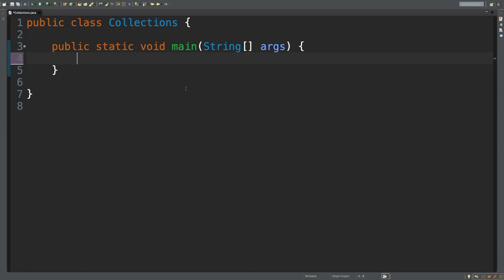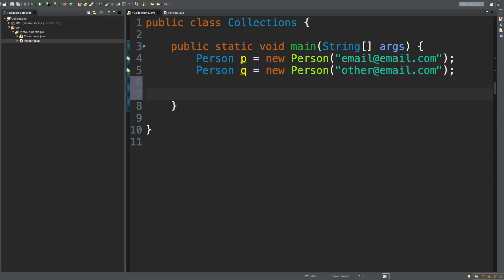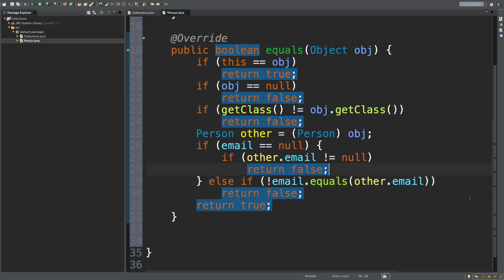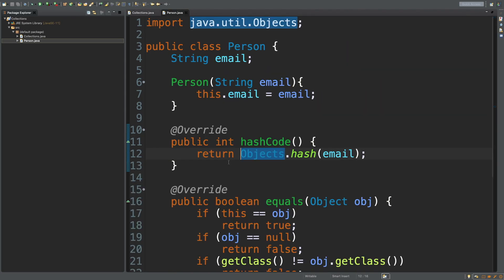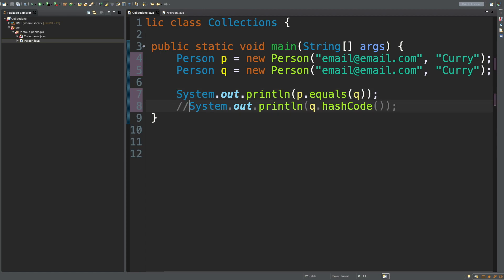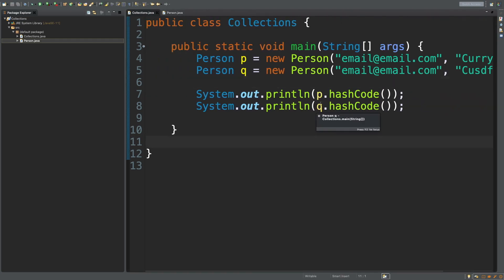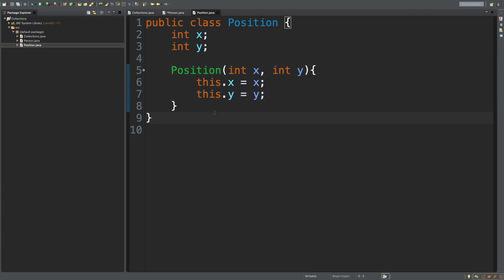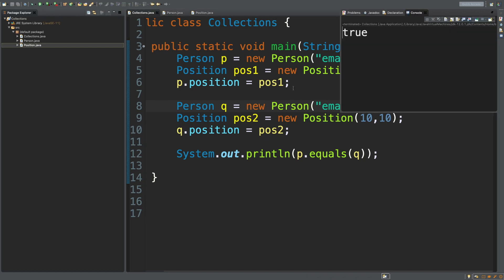Hands-on Java - Override hashCode and equals - Day 20